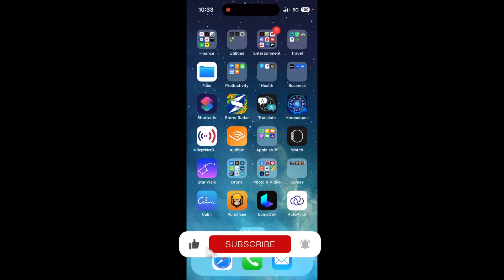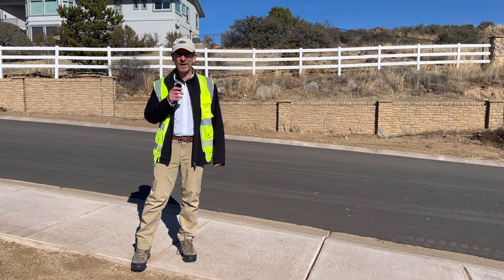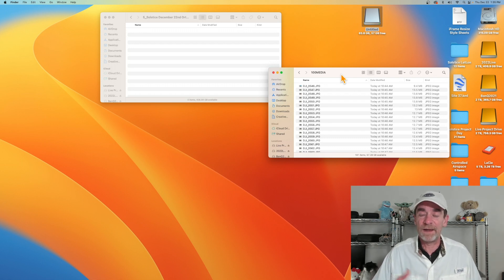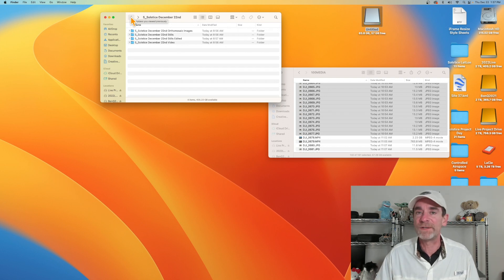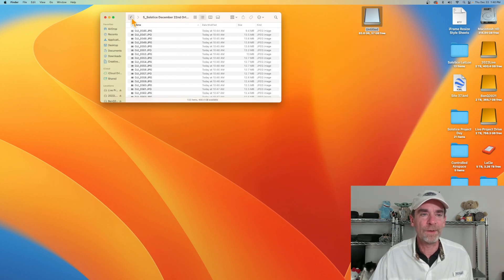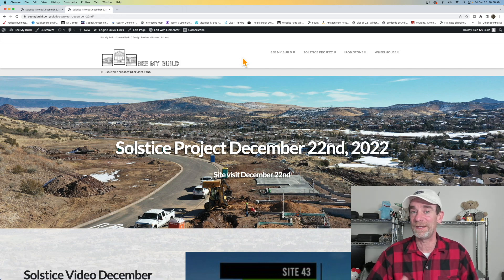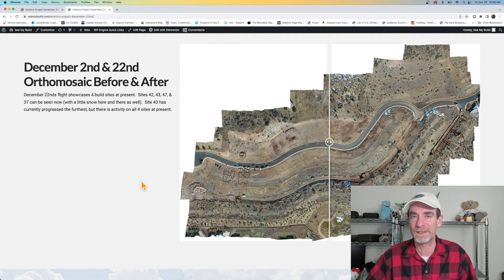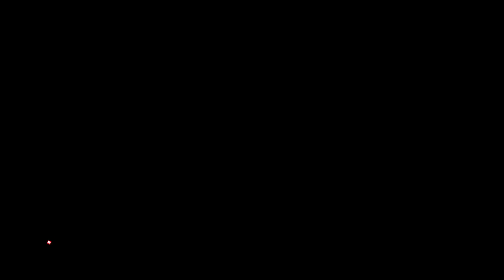Drone Construction Reporting | Mapping, video, still photo deliverables | A Drone Job Day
Drone Construction Reporting has become a great way to start earning money with your drone.  From simple still images with your drone to full time lapse videos, virtual tours, and more.  There are many entry points to Drone Construction Reporting industry.  Drone Mapping and Modeling are only one part of drone construction reporting.  Other drone deliverables are just as important, if not more important to some construction groups.

Today's video takes you through a typical drone job day.  We'll be paying a visit to a residential construction site that's slated to have 53 new homes.  For this flight day we used our Mavic 2 Pro, Litchi, Map Pilot Pro, and the DJI 4 App.  Post production we use Final Cut Pro, Lightroom, Photoshop, Metashape, Sketchfab, and a few additional items.

Check out AZ Drone’s Complete Class Series Bundle - Save $150 For 17 Classes With Coupon “OUCH”